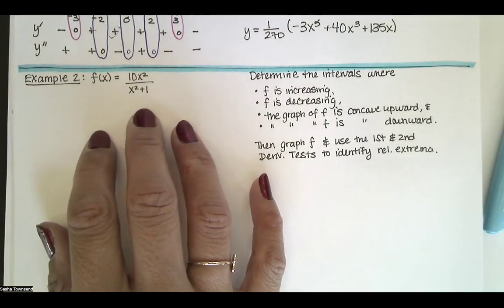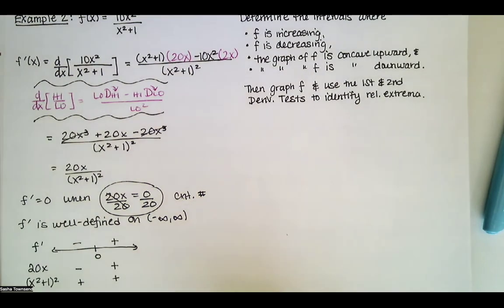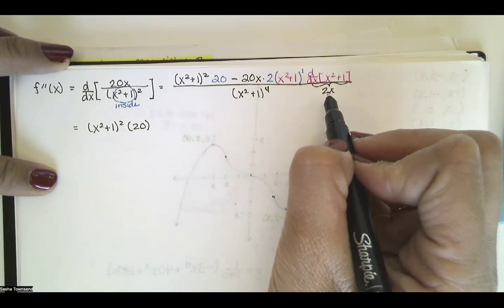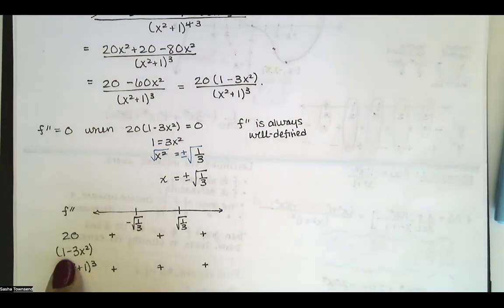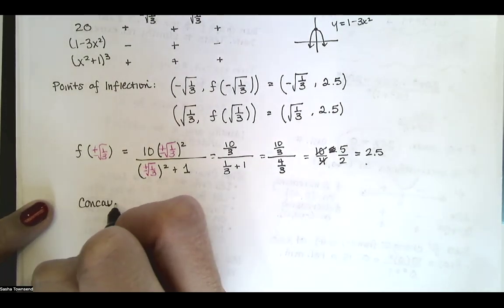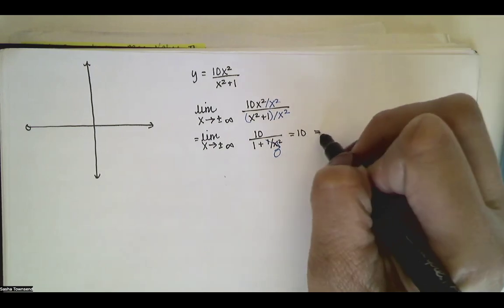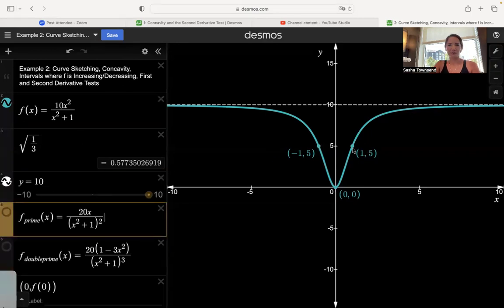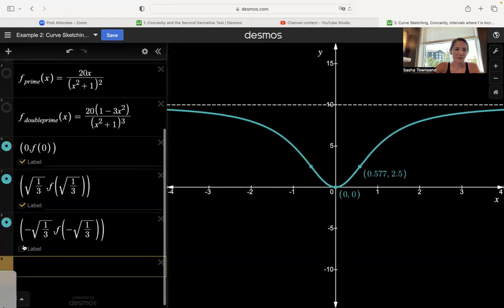3.6.2 Example 2, Curve Sketching and Concavity - Analytic Geometry and Calculus I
In this video, we're given a rational function, and we're asked to find
*the intervals where f is increasing,
*the intervals where f is decreasing,
*the intervals where the graph of f is concave upward,
*the intervals where the graph of f is concave downward, and
*any relative extrema of the function.

In this case, we use the First Derivative Test rather than the Second Derivative Test to find relative extrema, and we find the horizontal asymptote of the function by computing its limit at plus or minus infinity.

We graph the function by hand, and confirm our result on Desmos.com.